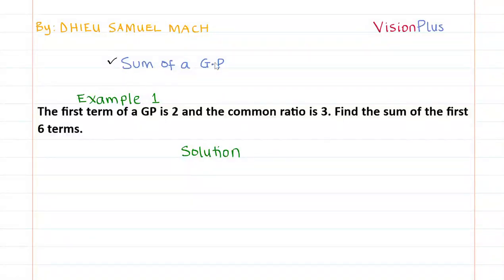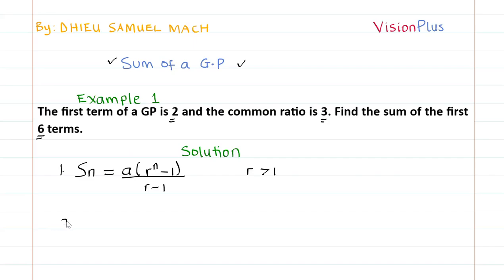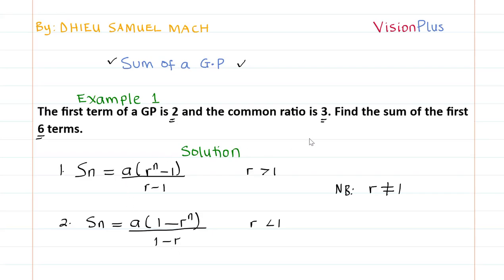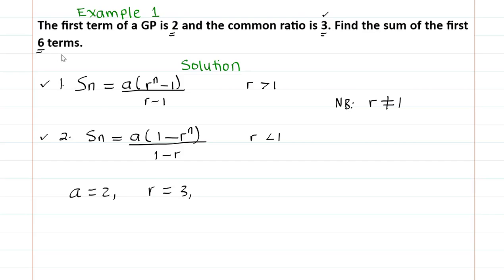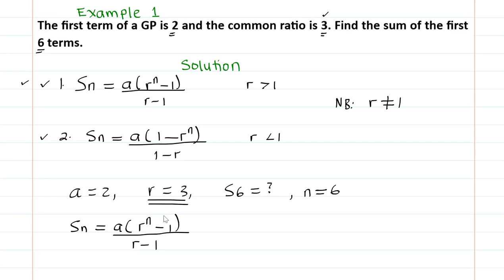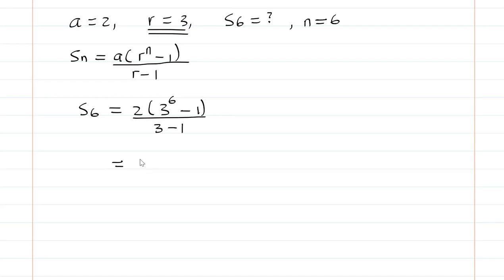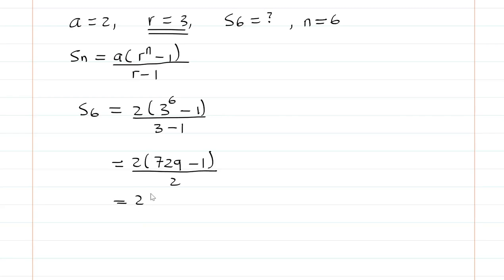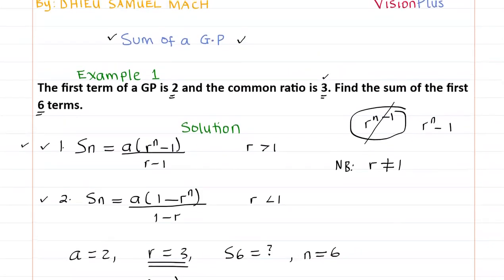Sum of G.P Example 1